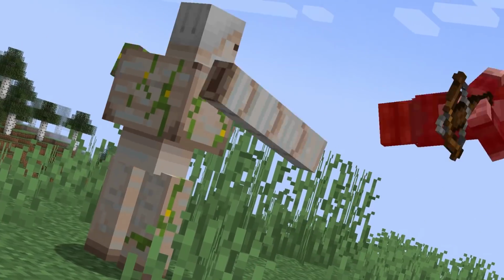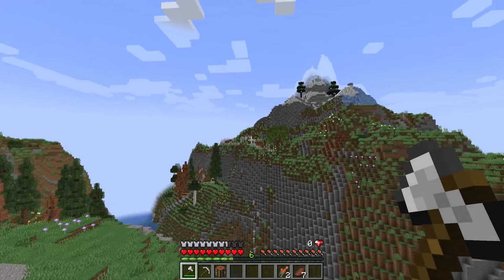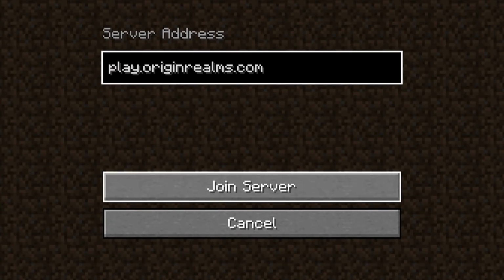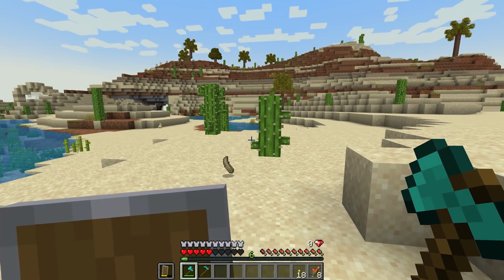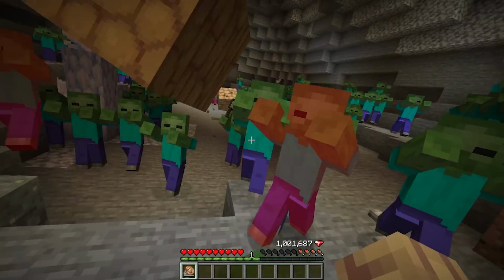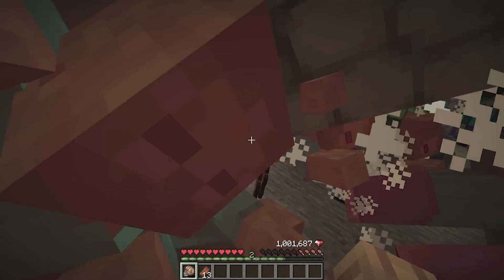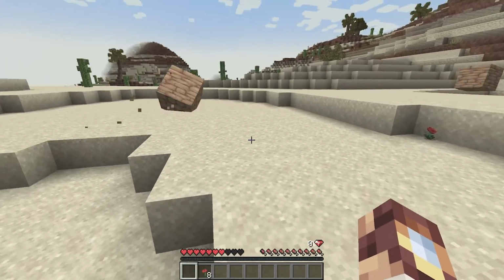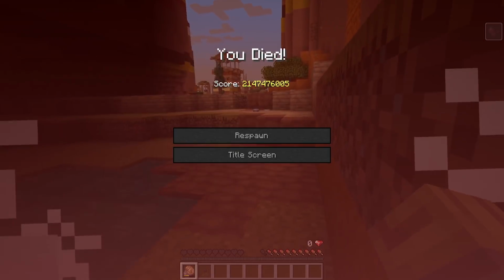Minecraft Speedrunners Worst Nightmare!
We made the most challenging mob ever and added it to Minecraft, then battled the hardest mobs in Minecraft using what it drops!

follow these or else a creeper will eat your shoes

Special thank you to  @Knarfy  for the cameo!

Minecraft, but I coded the hardest mob ever. If you enjoyed this, you may also enjoy I coded Endermen differently in Minecraft.. also I tested them in Minecraft and so should you!